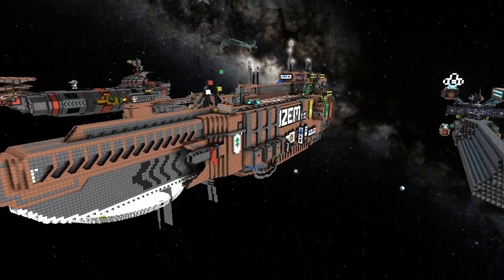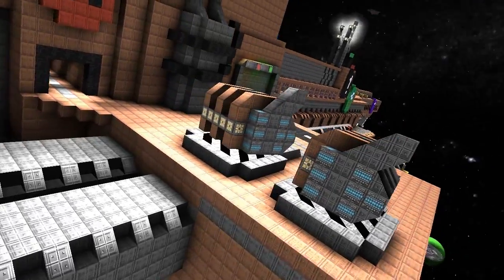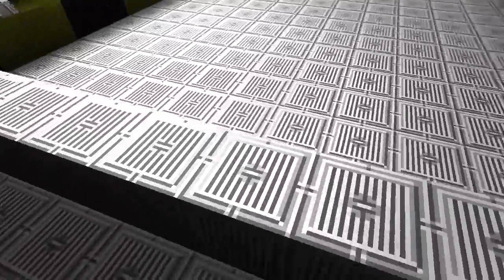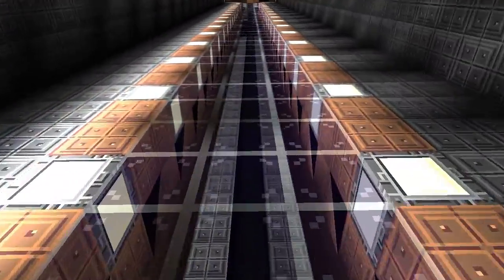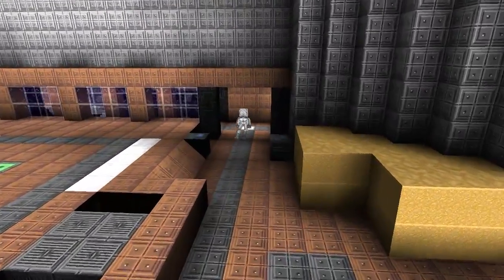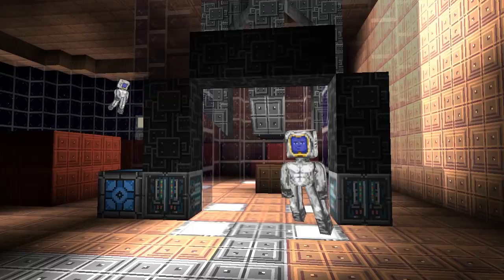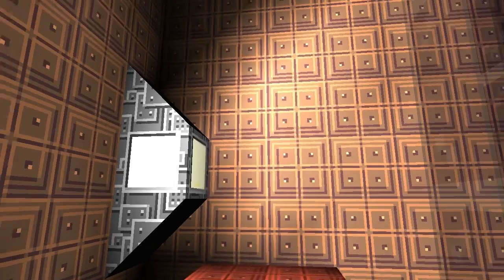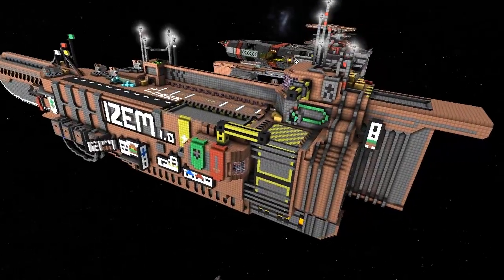Starmade Ep387: iZem 1 by Asmanwoks [Lineup Review]